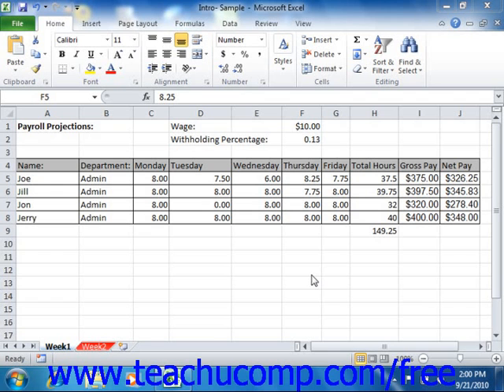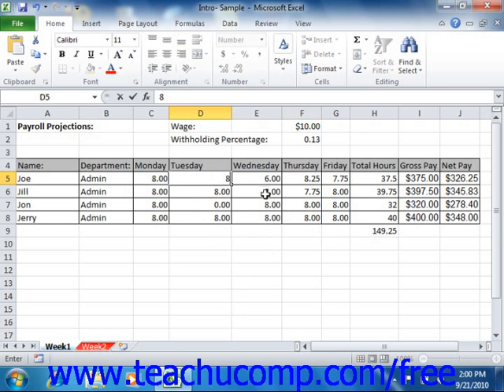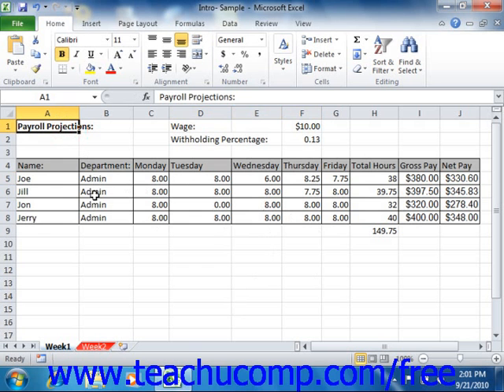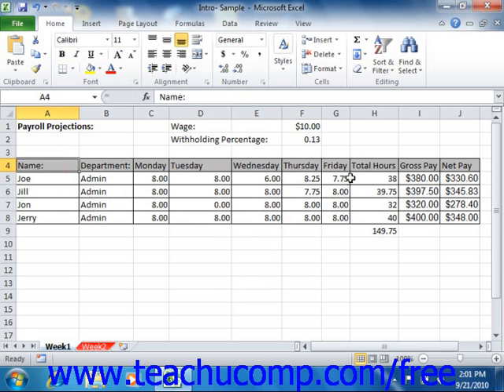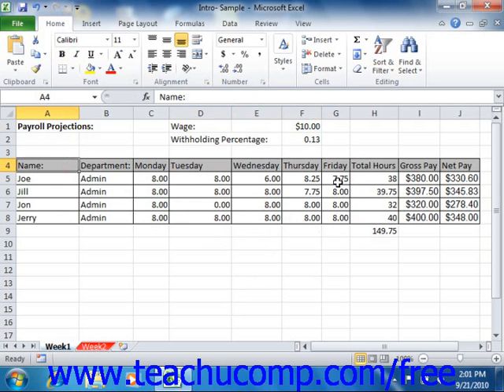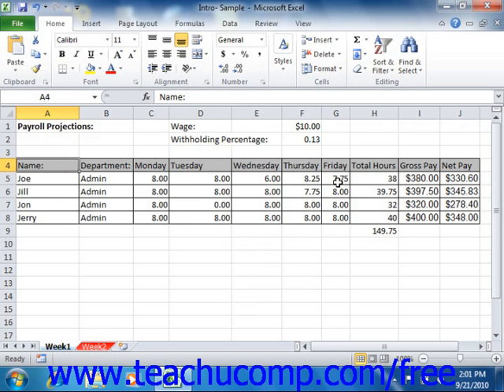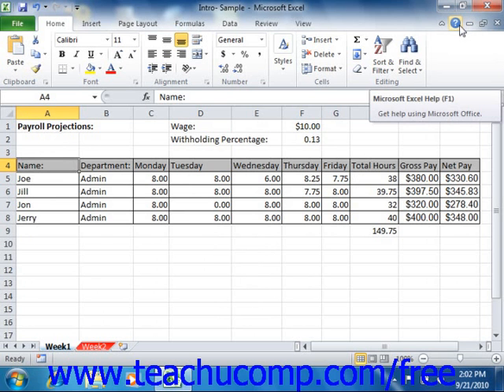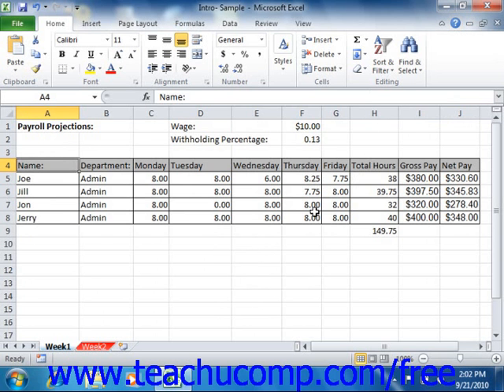Excel 2010 Tutorial About Excel Microsoft Training Lesson 1.1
Learn about Excel a worksheet in Microsoft Excel A clip from Mastering Excel Made Easy v. 2010. - the most comprehensive Excel tutorial available. Visit us today!